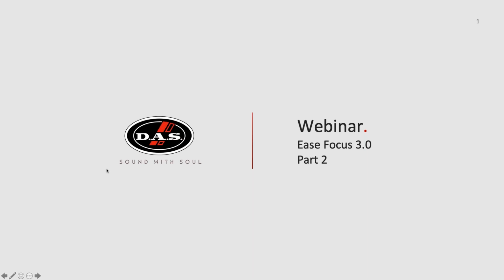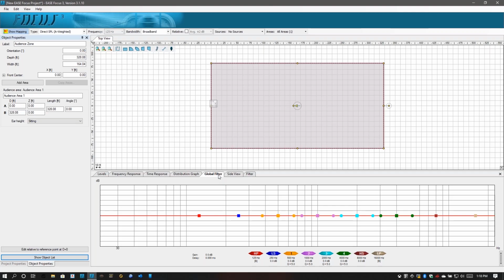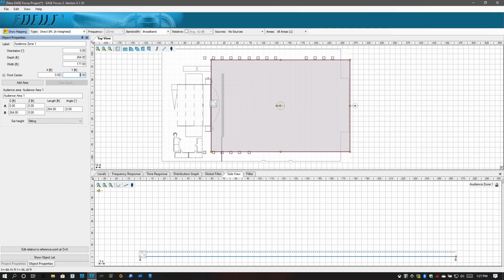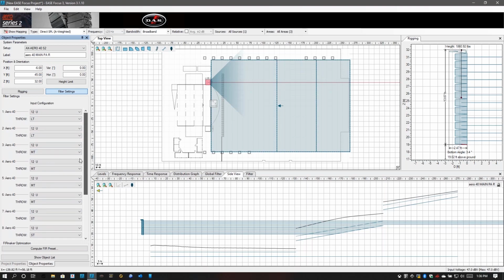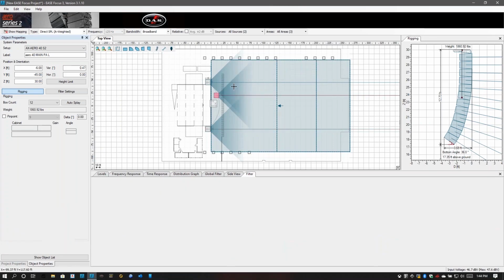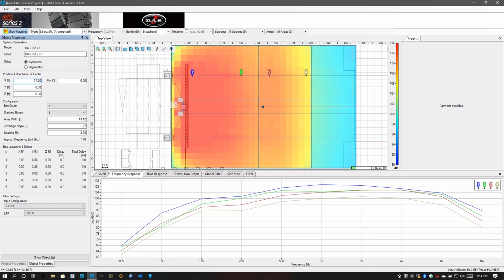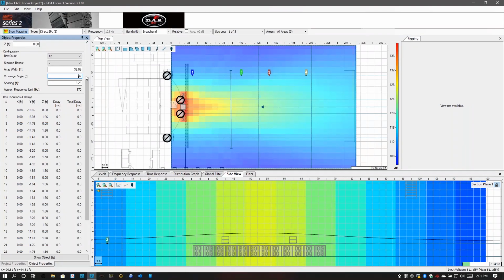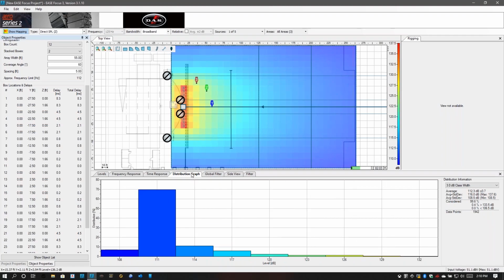(ENG) Webinar EASE Focus 3 - Part 2- Acoustic Prediction and System Design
Aimed at:
Mainly aimed at AERO Series 2 and Event Series users.
Objectives:
This workshop focuses on working with the EASE Focus 3 acoustic prediction software for DAS Audio systems. Using prediction tools to design systems is crucial when it comes to making decisions about system configuration at any type of event.